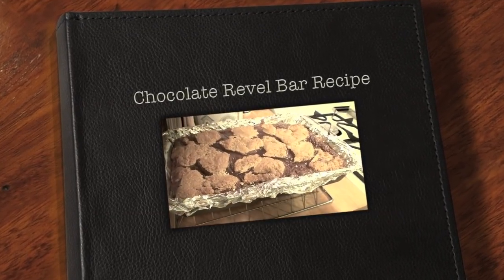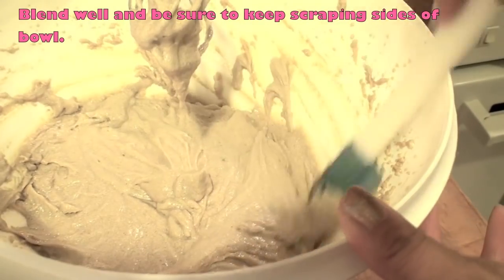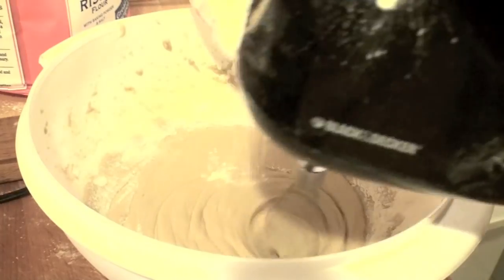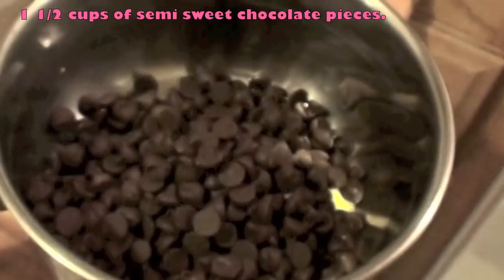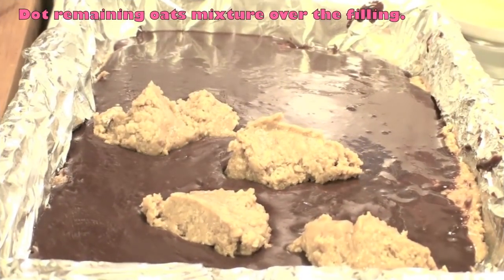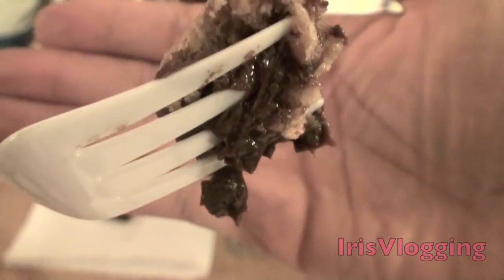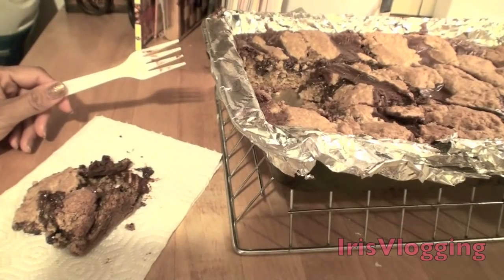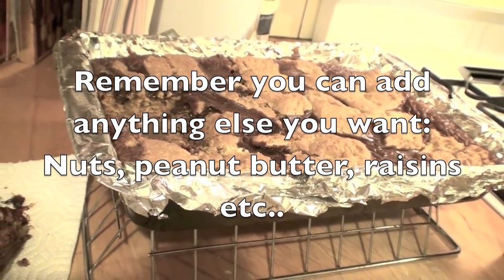Chocolate Revel Bar Recipe (IrisVlogging)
Here is the written recipe